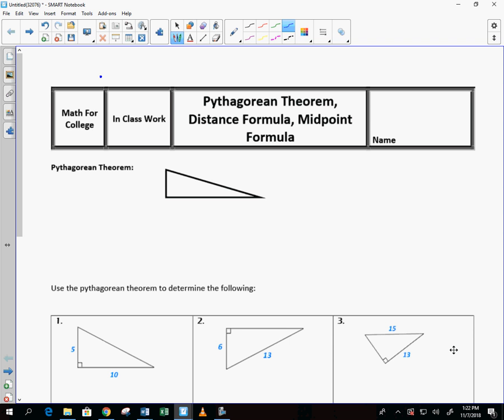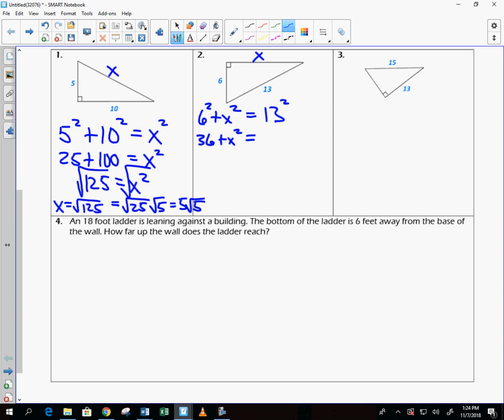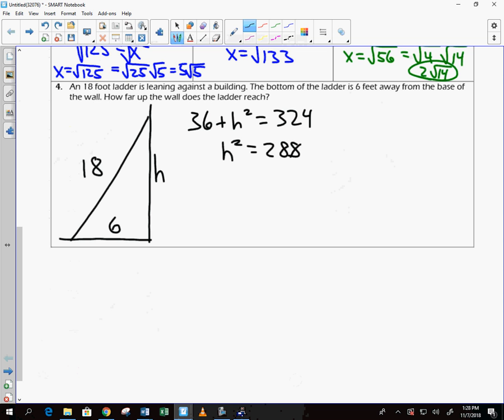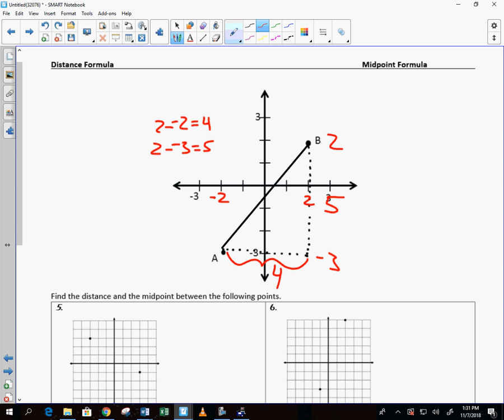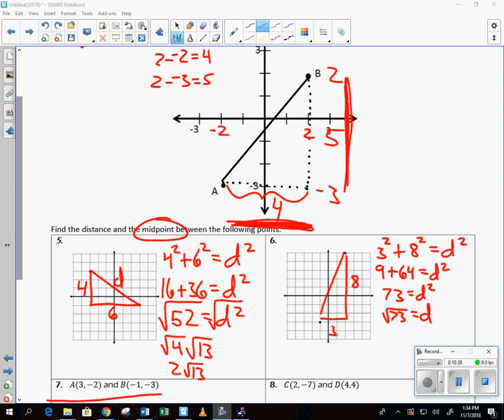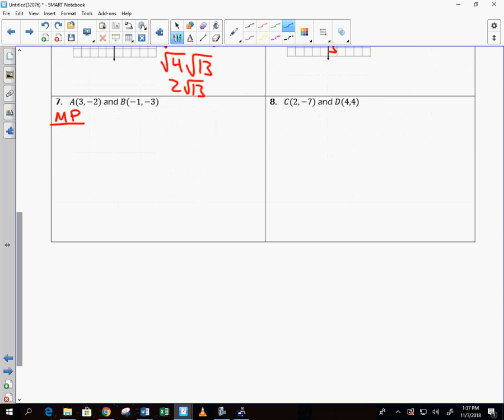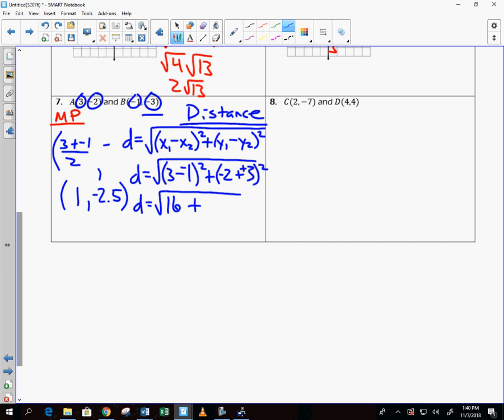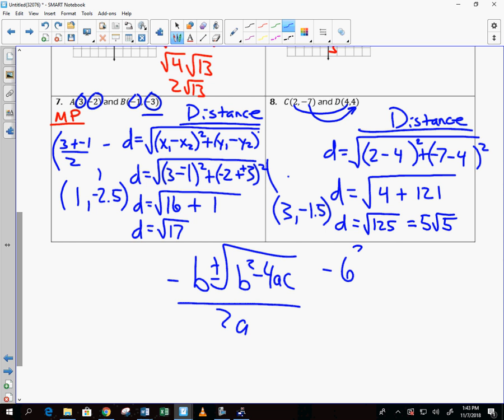Math For College Unit 5 1 Notes Pythagorean Theorem, Distance, Midpoint 2018